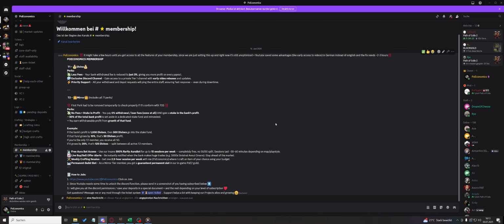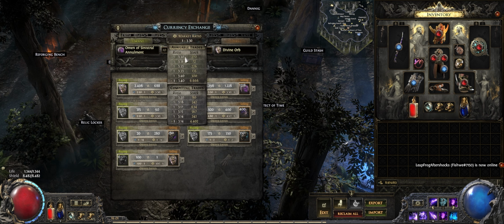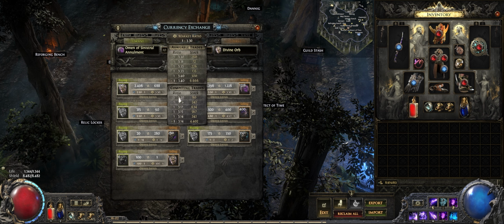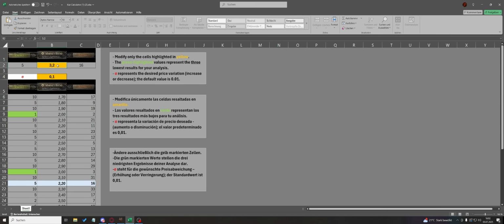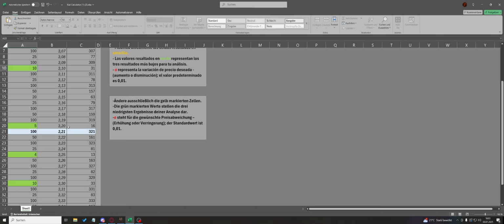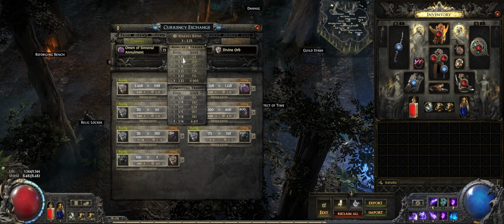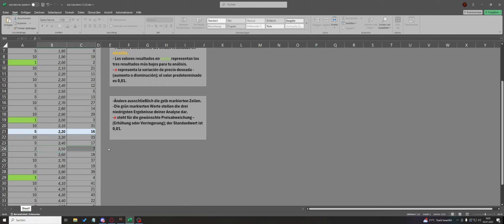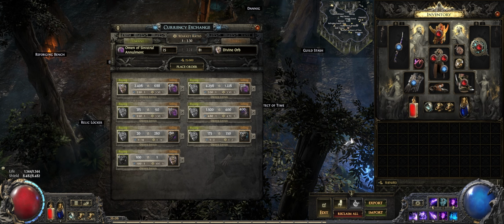This Tool Fixes PoE2 Trading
🔐 Kaz Calculator v1.0 – Exclusive PoE2 Trading Tool for Members
In this video, we showcase the Kaz Calculator — a custom-made Path of Exile 2 trading tool designed to help you trade smarter, faster, and without wasting currency.

This tool is part of our member-exclusive content. If you're a channel member, you can access the download link in the Discord membership channel.

🎁 Not a member? No worries.
We’ll also be releasing plenty of free tools, tips, and videos for non-members in the future — so if you’re interested in smart trading, flipping strategies, or just want to stay ahead of the game, feel free to stick around and subscribe!

🔧 Built with love by Kazuki
📥 Members: Grab the tool in the Discord
📌 Not a member? Check out the join button on the channel to see what you get / or check out the discord server.